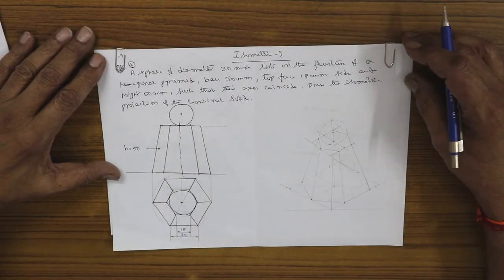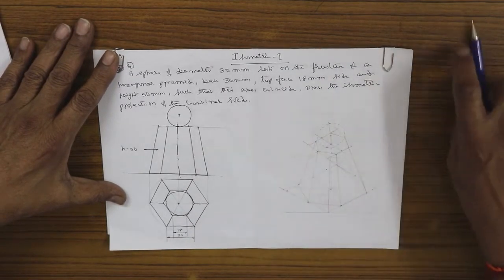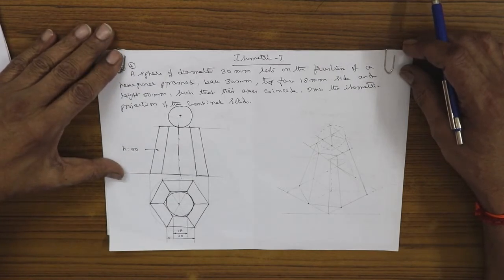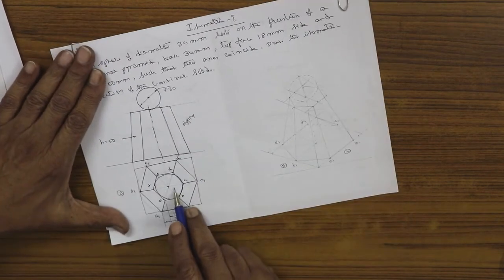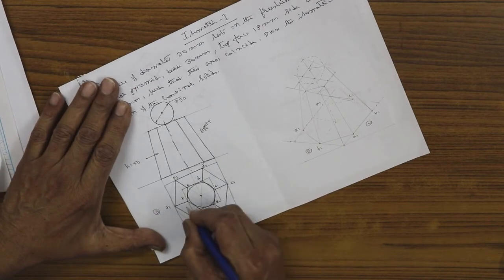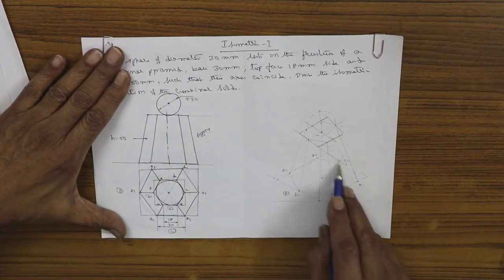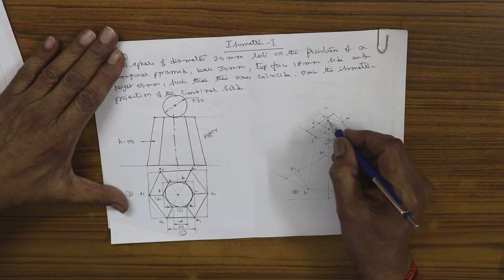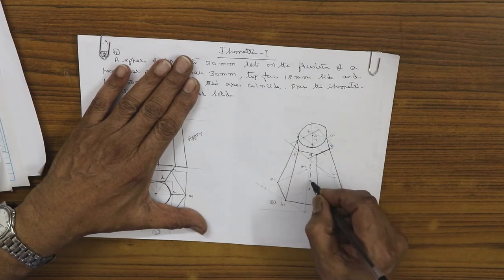Isometric Projections 1_Problem 4_Prof_C.R.P Gupta 2020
Isometric Projections 1_Problem 4